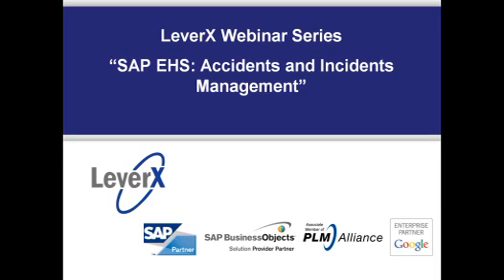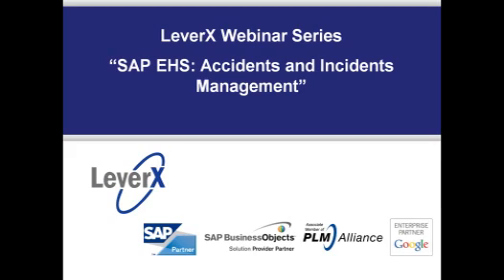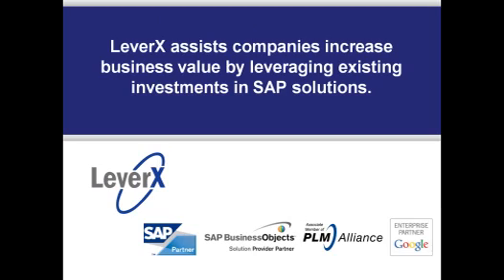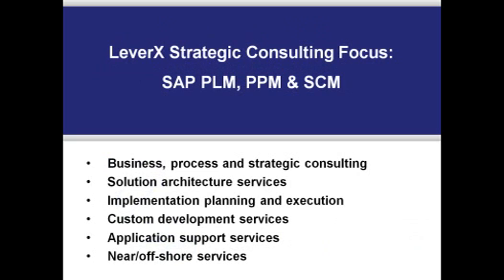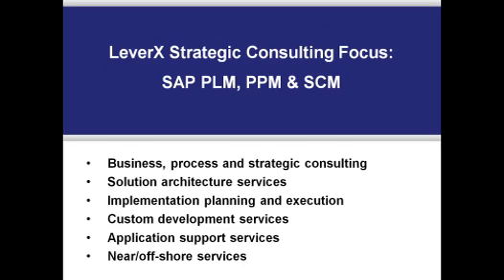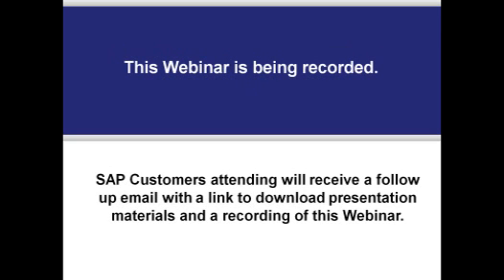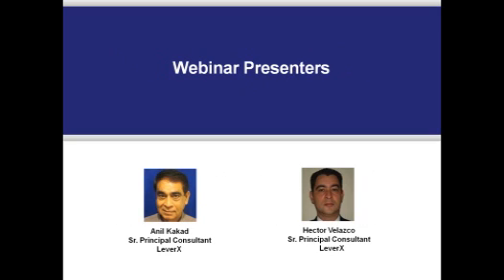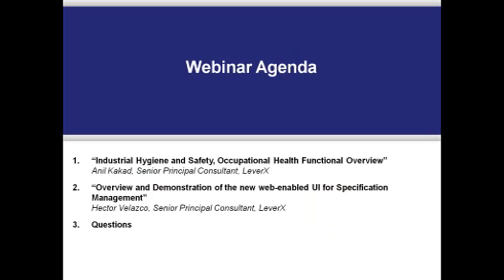SAP EHS Accidents and Incidents Mgmt Video Preview 2011 07 26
SAP EHS is part of the SAP Product Lifecycle Management (PLM) applications, and offers a comprehensive and complete business solution for Environment, Health and Safety management. During our webinar we will focus on the Industrial Hygiene and Safety application area and the new Specification Management capabilities released in PLM 7.01.

Industrial Hygiene and Safety application area, in conjunction with related Occupational Health application, are currently in great demand in light of recent accidents in the offshore oil drilling and mining industries. This module is also extensively used in several industries such as railroad and utilities. We will discuss the basic capabilities available from SAP.

Specifications and related database, referred to as the Property Tree, provides the fundamental building block of EHS. We will discuss the latest specification management capabilities as part of SAP PLM Recipe Development 7.01, including the new web-enabled user interface.